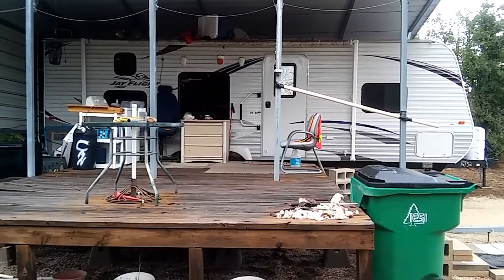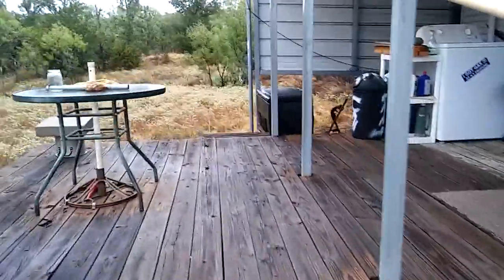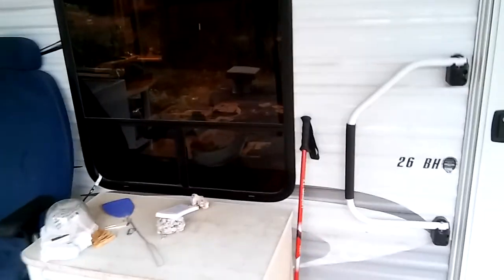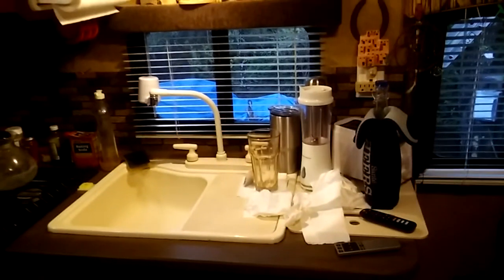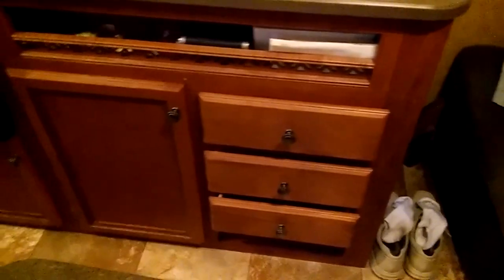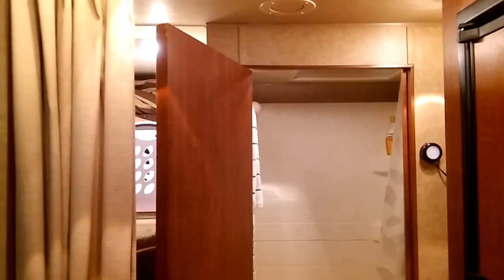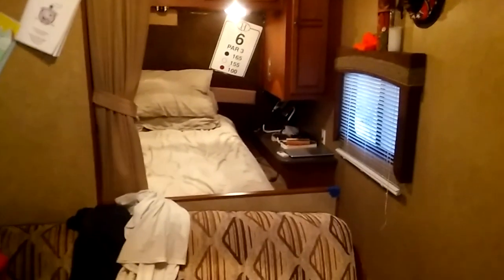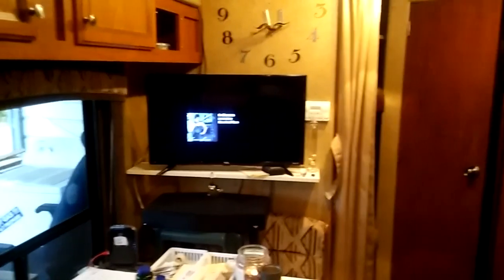FULL Time RV'ing...my RV...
rusty78609...a quick video of my RV(home)...My RV at my home base in Central Texas USA...Roof RV???  Window RV??? I meant roof and window AC...